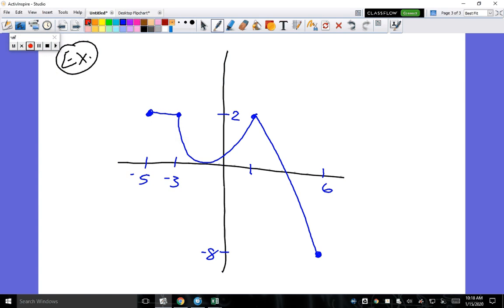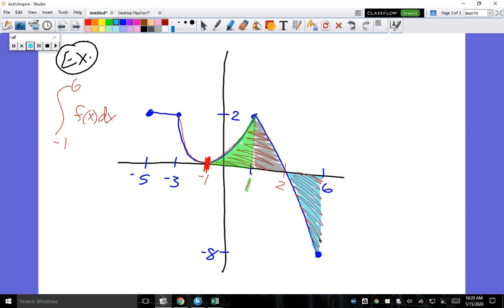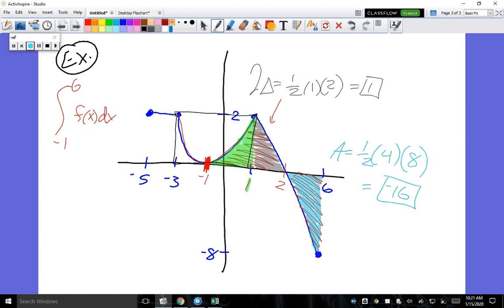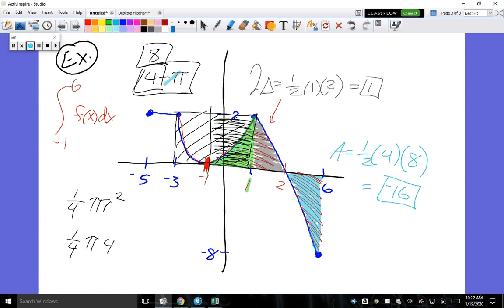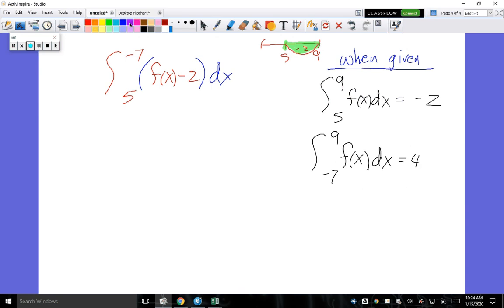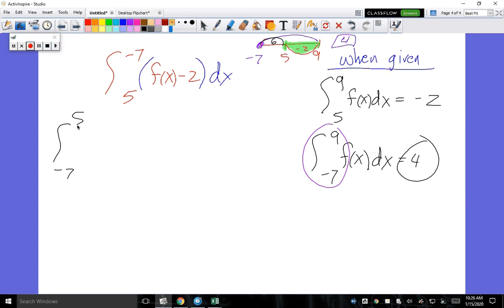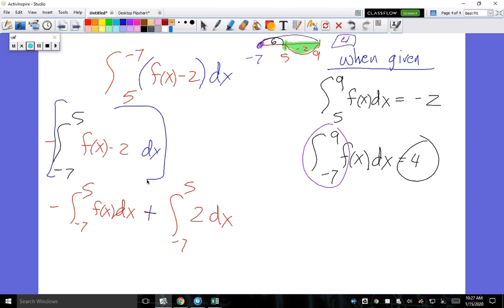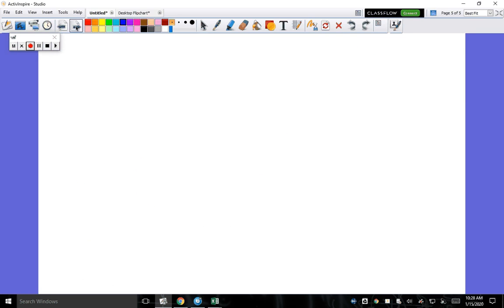hwk qs from day three